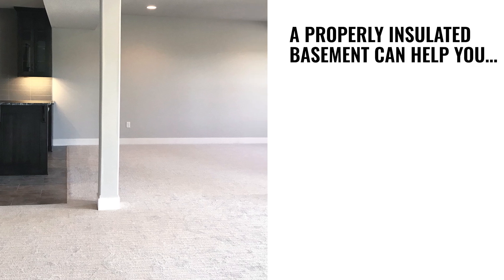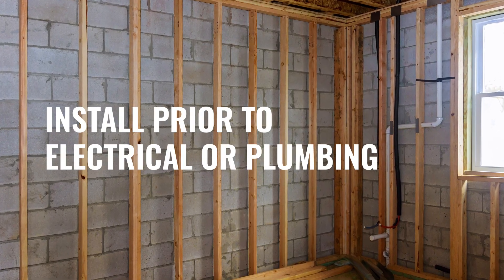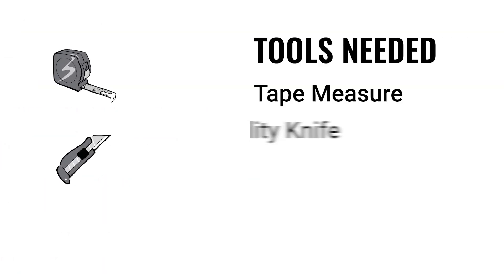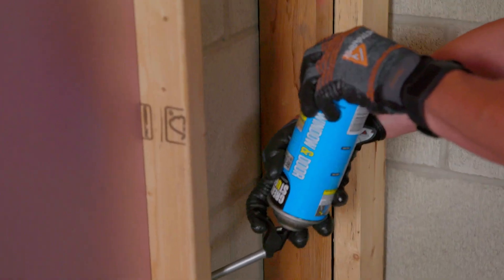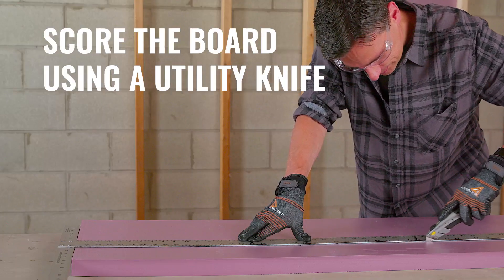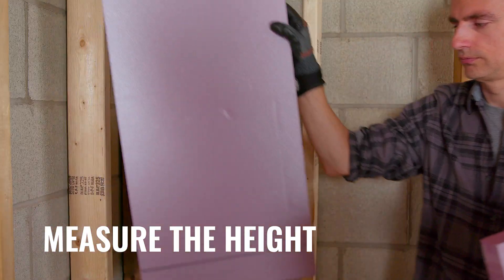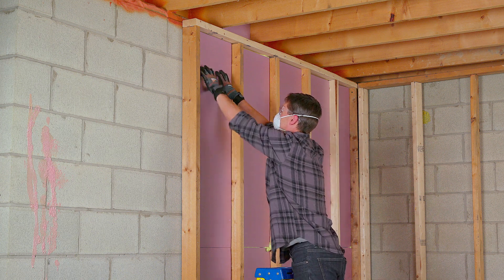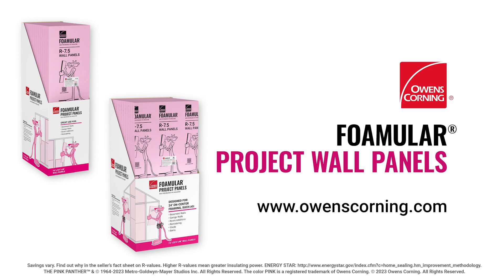Insulation Installation Guide: FOAMULAR® XPS Project Wall Panel Installation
Insulating your 16” on center or 24" on center framed walls just got a little easier with Owens Corning® FOAMULAR® & FOAMULAR® NGX™ Project Wall Panels. They are extruded polystyrene (XPS) boards that are cut to fit the wall cavities. These panels install in just a few easy steps and can help make your walls more energy efficient and your living space more comfortable. Learn all the installation steps in this easy to follow DIY video.